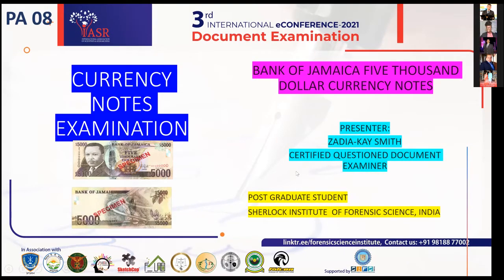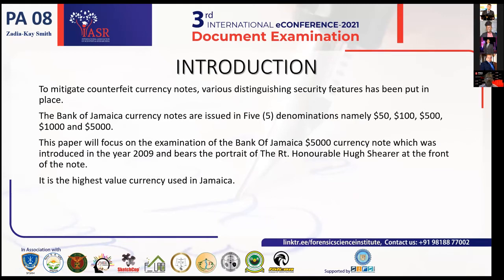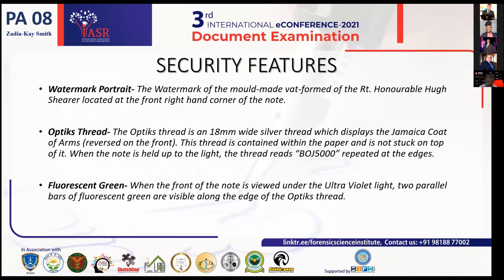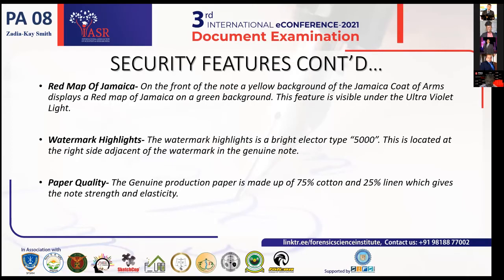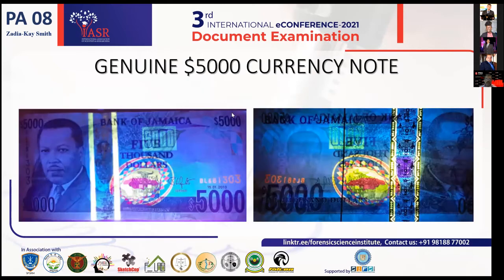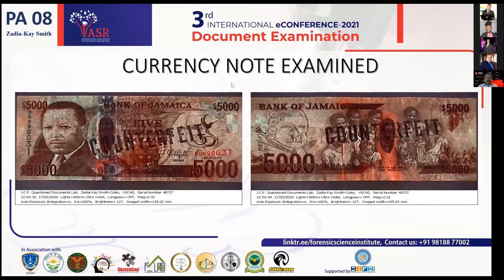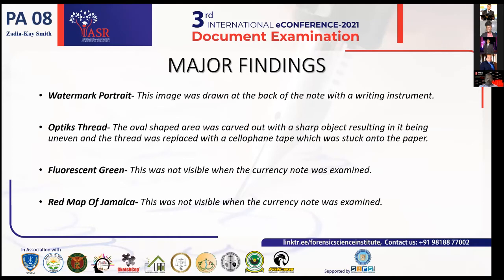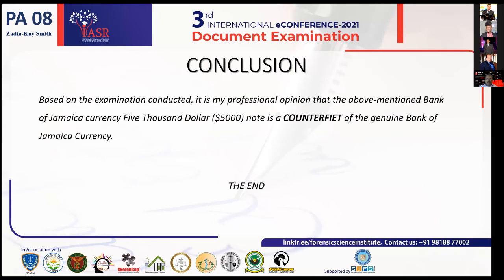Bank of Jamaica Five Thousand Dollar Currency Note : Paper8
In many different areas of society, counterfeit products circulation is on the rise. Currency note is no exception. Over the last decade, the Questioned Document Section of the Jamaica Constabulary Force has seen a significant increase in cases related to counterfeit currency notes. This study aims to investigate the methodology of detecting counterfeit notes in Jamaica. This paper highlights various security features of the Bank of Jamaica currency note specifically the $5000 denomination by Zadia-Kay Smith.